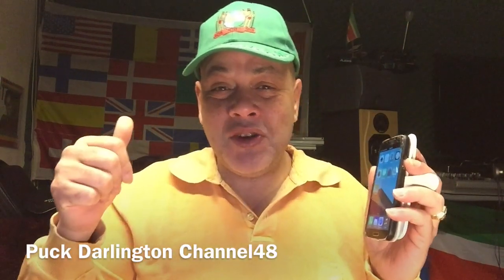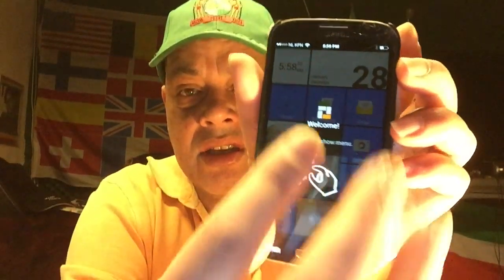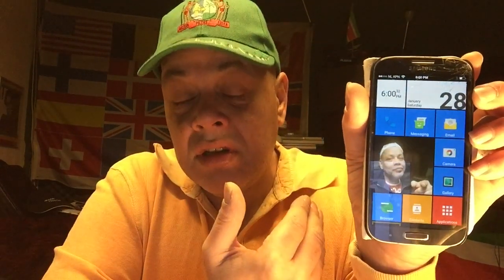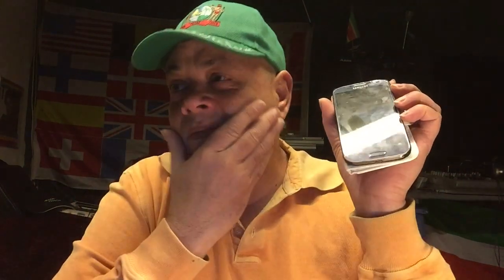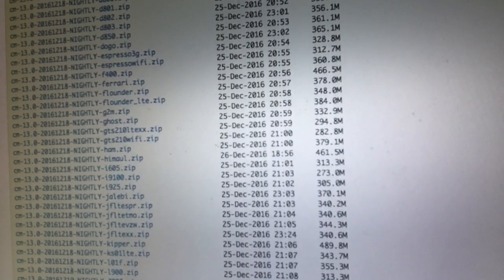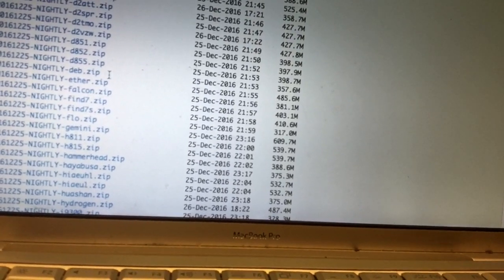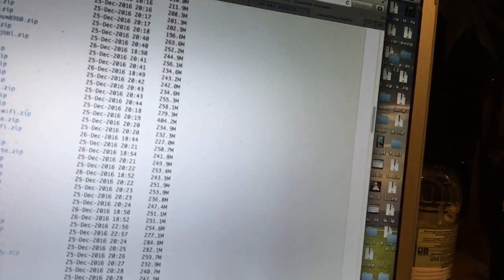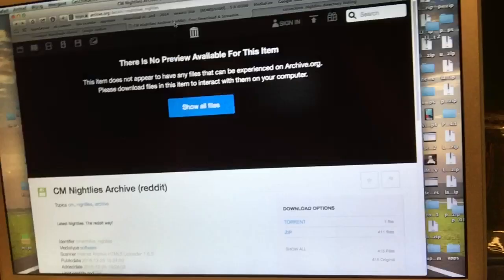DOWNLOAD NEW PUCK IOS ROM MULTI HOME STABLE + LIST SUPPORTED PHONES AND CM DOWNLOADS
Cyanogenmod downloads are now  CLOSED How and where to get
the Official builds still.

List can get longer if we all share the official CM builds we still have

The MOD pack is included APPS that need to be fixed
Before complaining and even downloading , check the video
first .

To the PuckRom Family
Thanks for your cool support .

Remember to only install the MOD on top of a custom Cyanogenmod ROM and you can try to install it to
any other custom rom ..not stockrom , cause it may not work .

This MOD was originally created for SAMSUNG PHONES
For other models request a MOD .